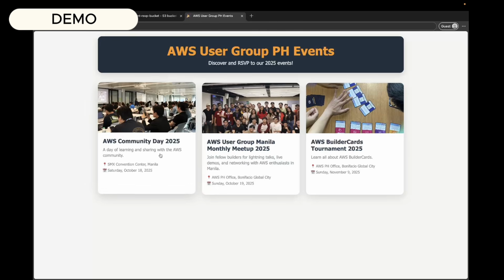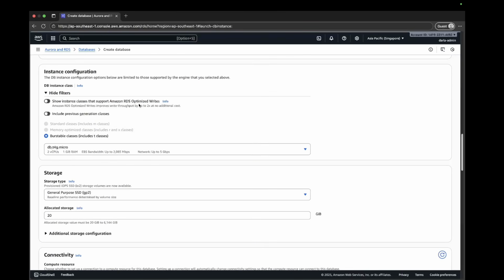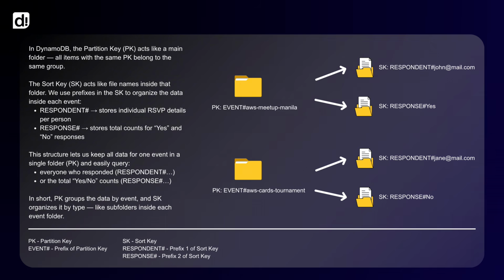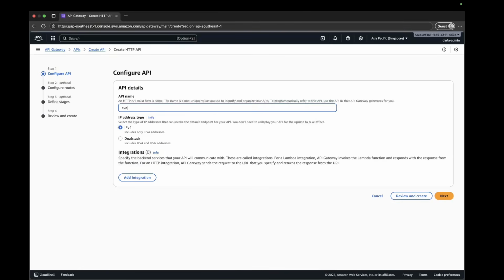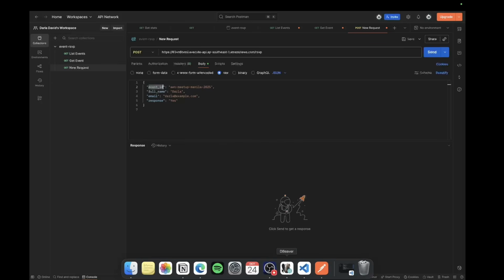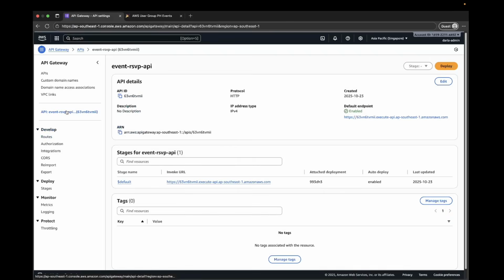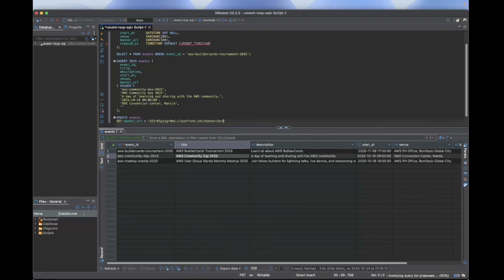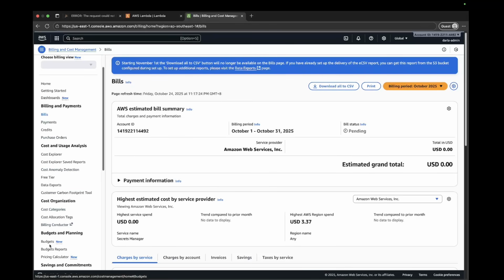AWS FULL STACK TUTORIAL | Build and Deploy Your First App on AWS (Beginner Friendly!)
Build and deploy your first serverless full-stack web app on AWS — using Free Tier services like Lambda, API Gateway, DynamoDB, RDS, S3, and CloudFront.

Perfect for beginners who want to launch a real cloud project without spending a cent! 💸

🚀 Description
Ready to deploy your first full-stack app on AWS?
This beginner-friendly tutorial walks you step-by-step through building a serverless full-stack web application using only AWS Free Tier–eligible services.

Learn how to connect your backend with Lambda and API Gateway, store data using RDS (MySQL) and DynamoDB, and host your frontend on S3 with CloudFront for global delivery — all while staying safely within the Free Tier.

✅ Set up an AWS Budget Alarm to track and control your spending
✅ Manage permissions using IAM Roles & Policies
✅ Store and retrieve data with Amazon RDS (MySQL) and DynamoDB
✅ Build an API using AWS Lambda and API Gateway
✅ Host your frontend on Amazon S3
✅ Deploy worldwide with Amazon CloudFront

🧩 Tech Stack
Frontend: HTML, CSS, JavaScript
Backend: Node.js (AWS Lambda)
Database: MySQL (RDS) + DynamoDB
Hosting: S3 + CloudFront

💡 Free Tier–Friendly Setup
All AWS services in this tutorial — Lambda, API Gateway, DynamoDB, RDS (t2.micro), S3, and CloudFront — are Free Tier eligible (within monthly limits).

Ideal for students, developers, and first-time AWS builders who want hands-on cloud experience at zero cost.

00:00 Intro
00:49 Disclaimer
01:14 Demo
02:09 FAQ: Who is this for?
02:44 FAQ: What makes it different?
03:10 FAQ: Do I need AWS experience?
03:28 Prerequisites
04:25 Cost Information
05:04 Key Concept: Frontend vs Backend
05:40 Key Concept: CRUD Operations
06:22 Key Concept: What is an API?
07:21 Key Concept: SQL vs NoSQL Databases
08:44 Key Concept: Server vs Serverless
11:53 Creating a Budget Alarm
13:56 Amazon RDS
31:46 Amazon DynamoDB
36:09 AWS Lambda
50:05 Amazon API Gateway
01:17:03 Coding the Front End
01:33:01 Amazon S3
01:34:53 AWS CloudFront
01:45:40 Full Architecture Summary
01:46:27 Clean Up: Pause or Hibernate
01:49:39 Clean Up: Delete Resources
01:56:50 Outro

“Be the senior you needed when you were a junior.”

I would love to hear your suggestions, opinions, and criticisms :)

Hey! if you've read this far, comment I’m AWS Cloud Ready!